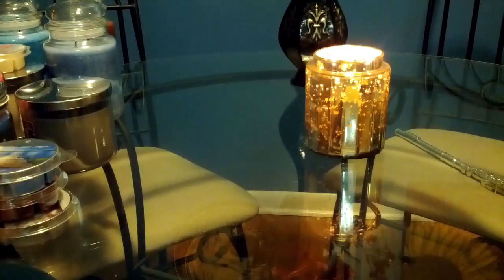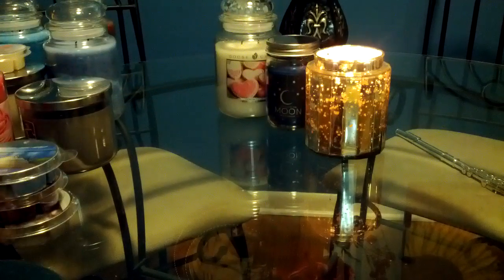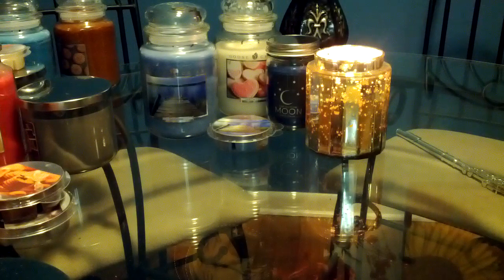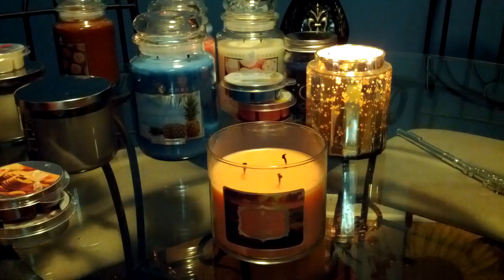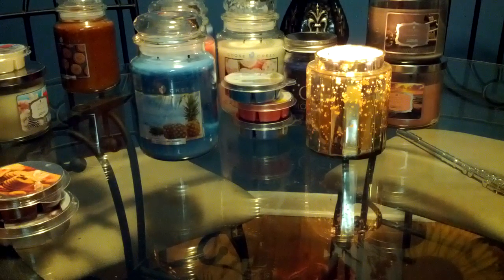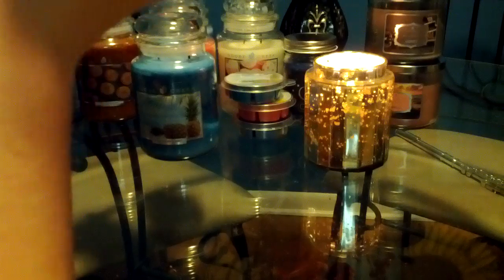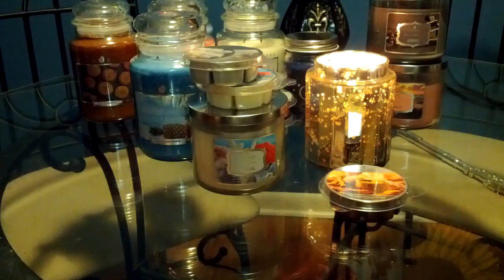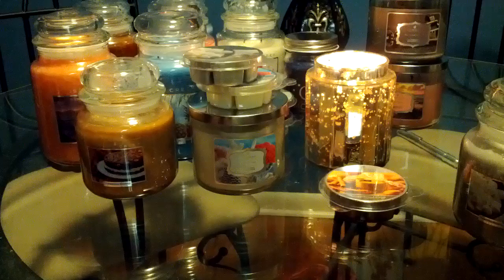Goose Creek Candle Haul 3/19/15